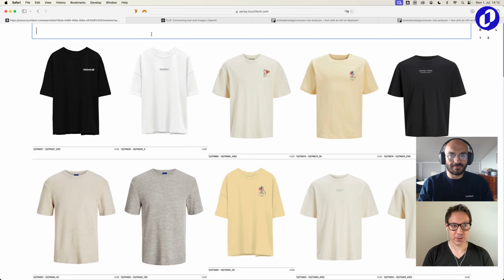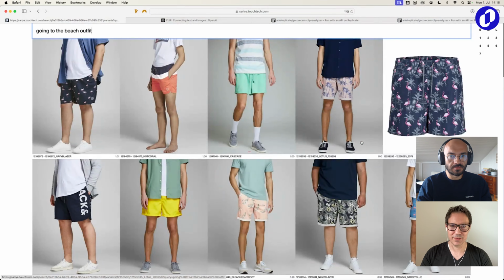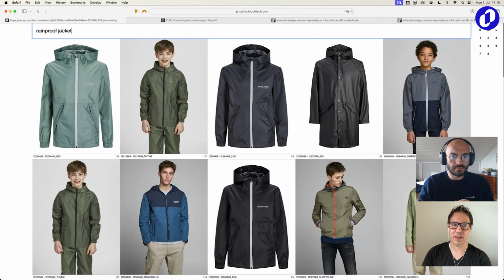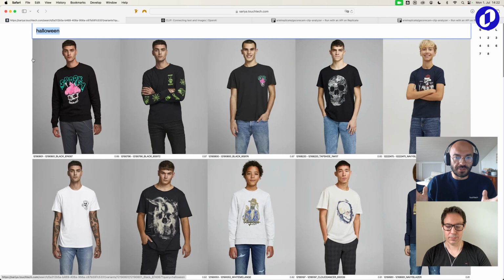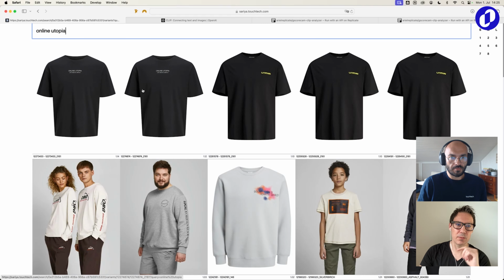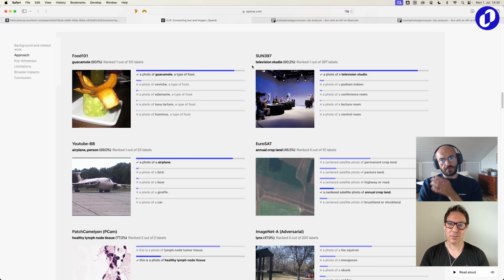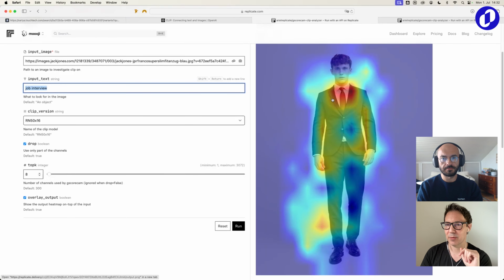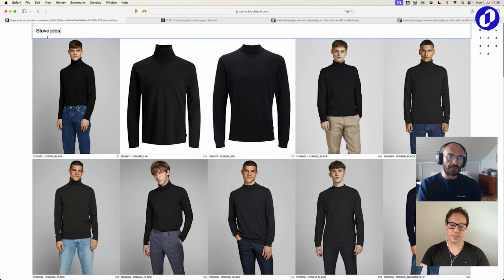Touchtech Talks AI - Smart search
How can AI redefine the way we search for fashion, making the process intuitive and more
accurate? In this episode of “Touchtech Talks AI,” Creative Director Steffen Strätz and I
engage in a comprehensive discussion about Smart Search—an AI-powered feature that's set
to significantly impact the way we explore fashion products.